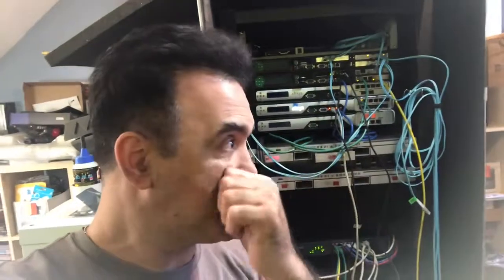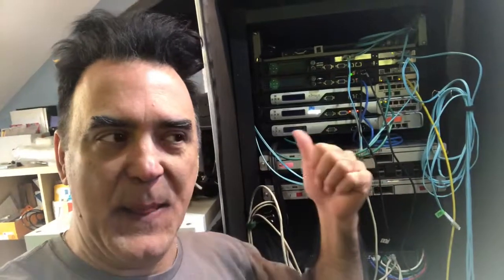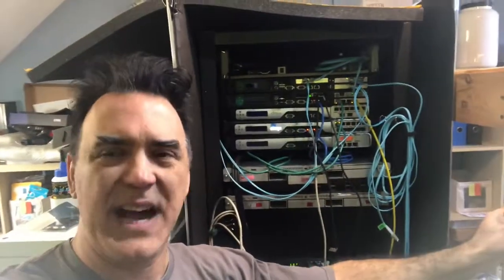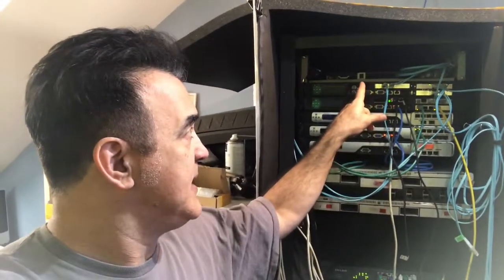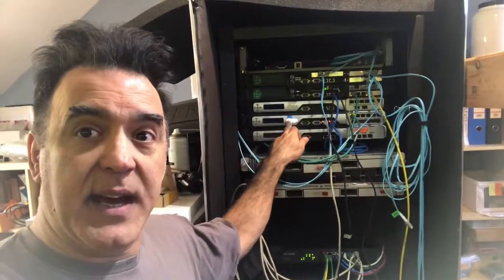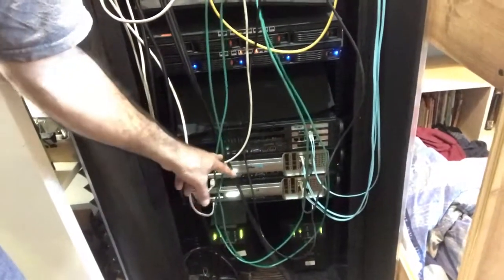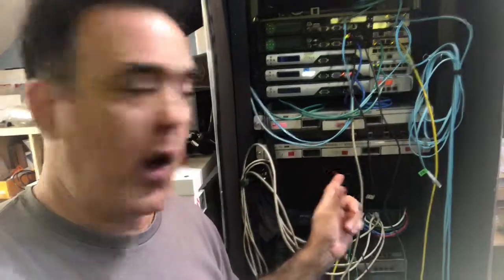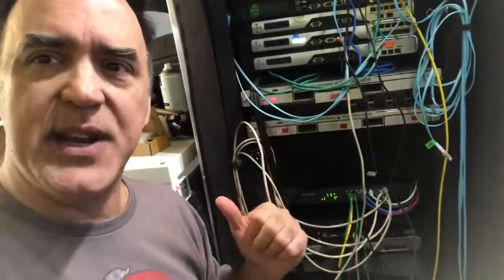New DIY 10GB 6-port switch in My Playhouse (N90X)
I just built a new six port 10 Gb switch using a citrix netScaler MPX 5500 (VYOS os) this is my playhouse.